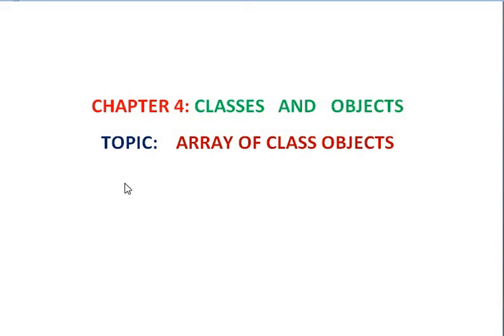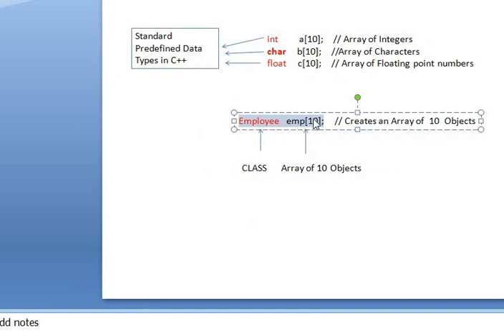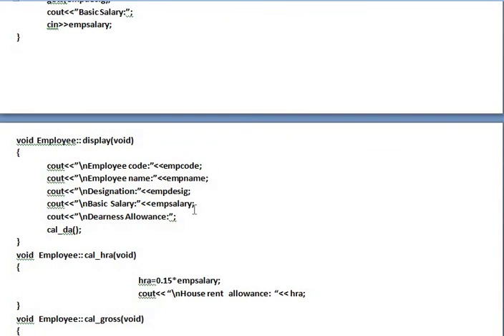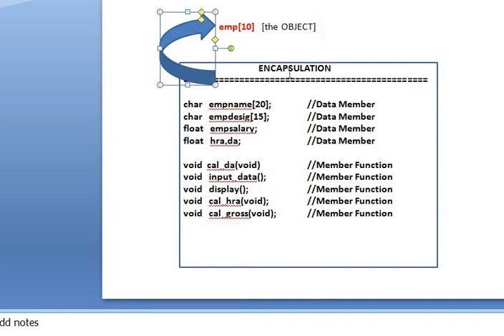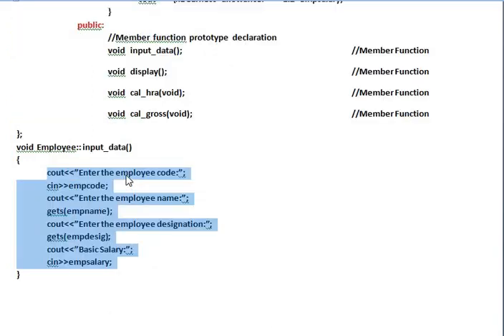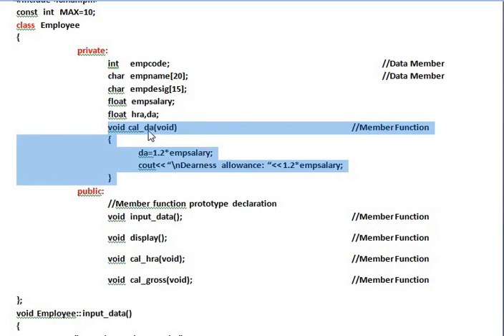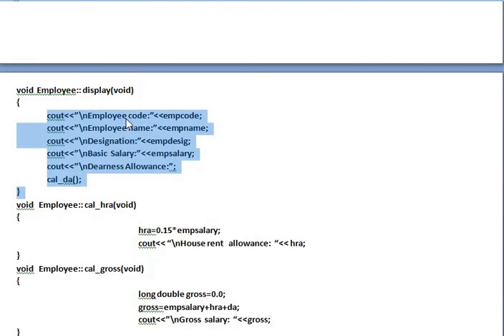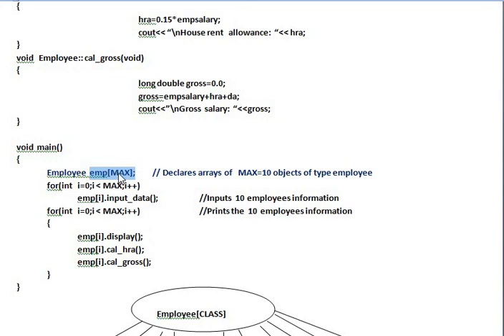Chapter4 Part3 :Classes and Objects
ARRAY OF CLASS  OBJECTS.